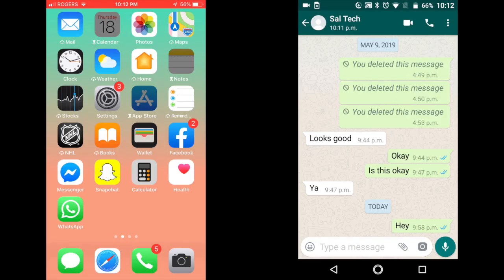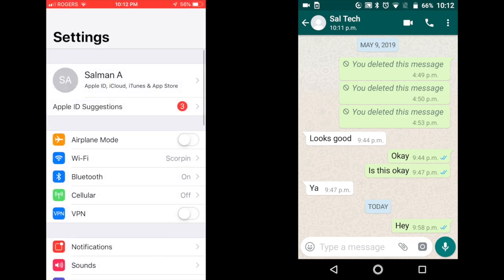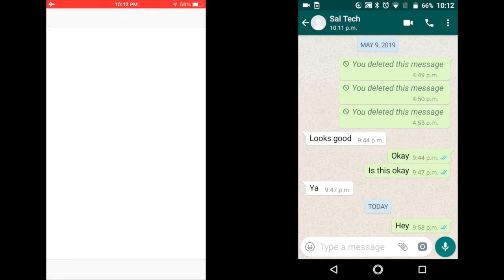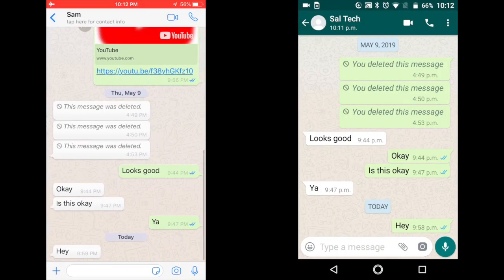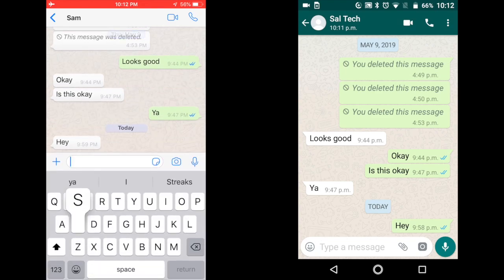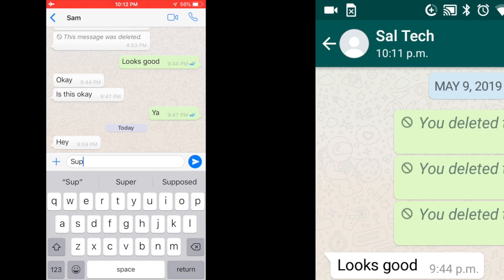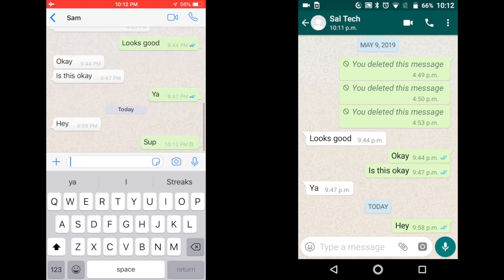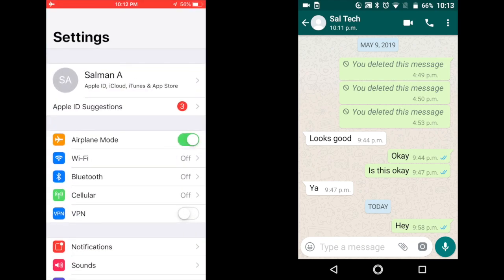How to Hide Online Status on WhatsApp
As soon as you open WhatsApp, your contacts can see an online status underneath your name. You may want to hide online status in WhatsApp for various reasons.

For example, you may be ignoring a specific contact, but want to reply to another contact's WhatsApp message. But you are worried that if you open WhatsApp, the contact you are ignoring will see your online status.

Luckily there is a simple workaround that you can make use of to hide WhatsApp Online status and reply to other messages.

► How to Find if Someone Blocked you on WhatsApp

► How to Hide Last Seen in WhatsApp

► How to Record WhatsApp Calls